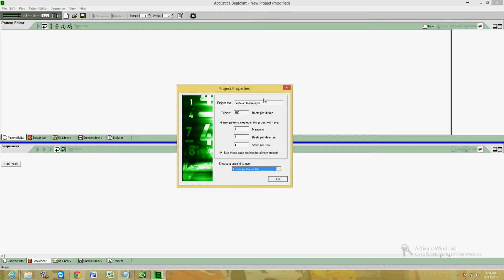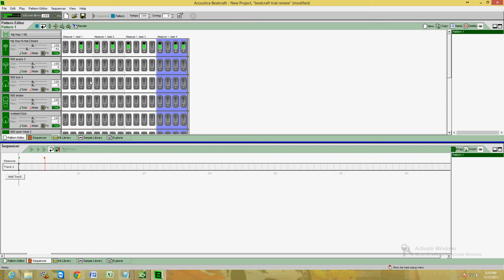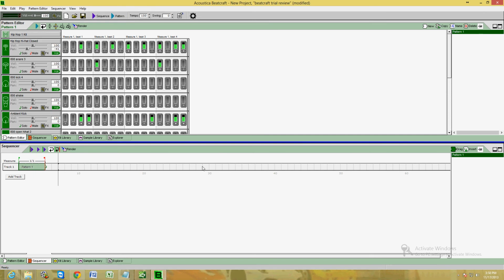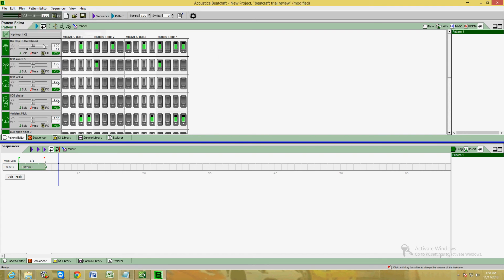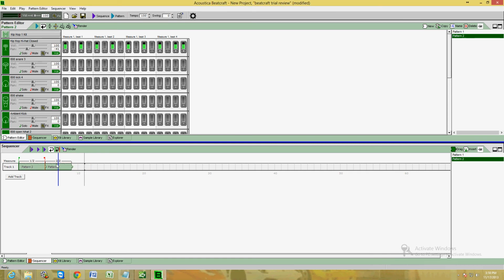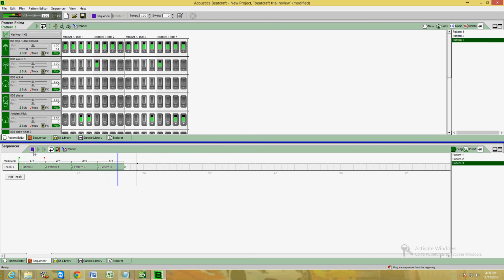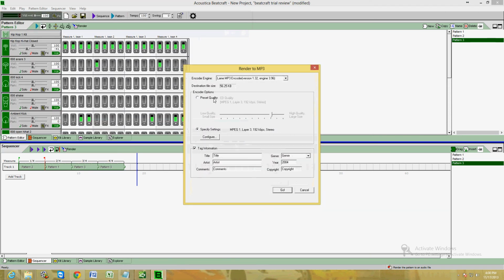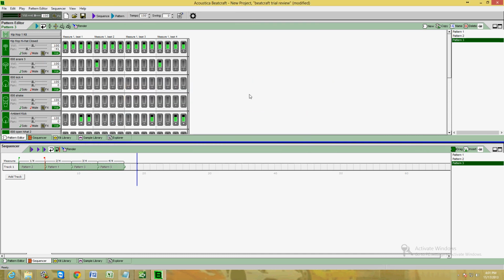How To Make Beats Using Acoustica Beatcraft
In this video tutorial I am going to show you my favorite beat maker Acoustica Beatcraft!

tune-up.